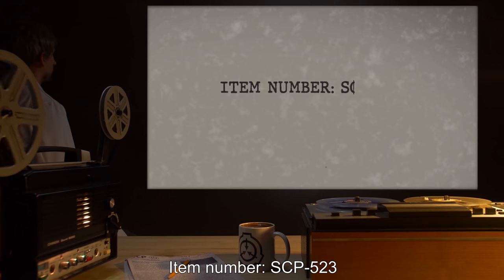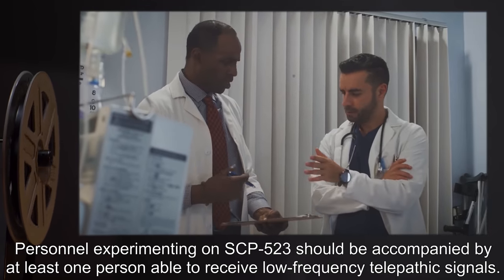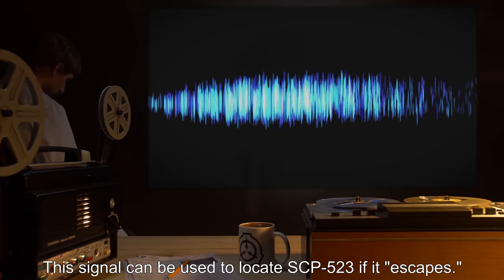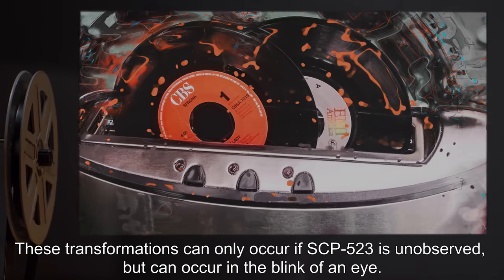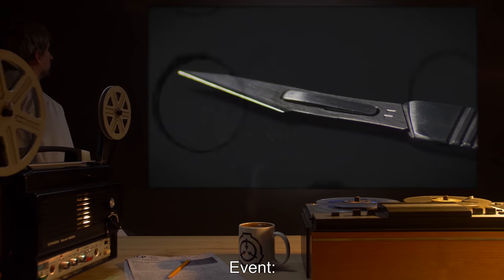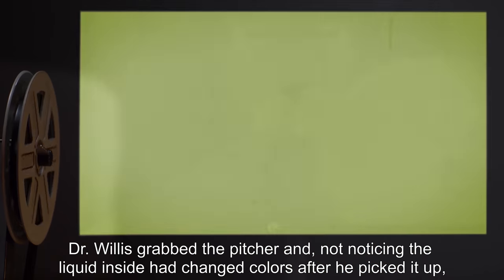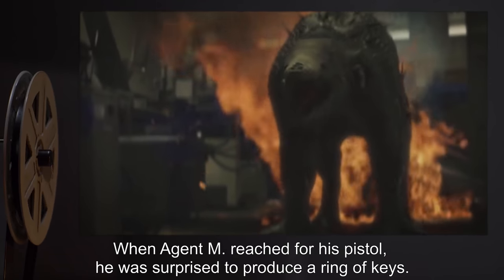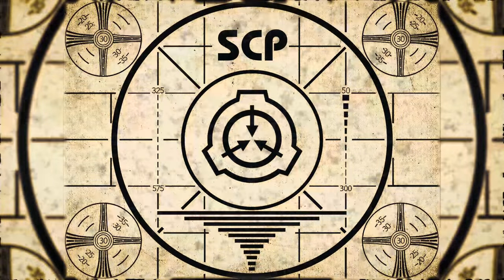SCP-523 | The Most Unhelpful Object On Earth (SCP Orientation)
Today we will be studying Item number SCP-523: The Most Unhelpful Object On Earth, Object class: Euclid.

SCP-523 does not have a consistent physical form, nor does it have any distinguishing marks by which it can be identified. It does however emit a low-frequency telepathic signal which persons capable of detecting describe as "a dull ringing sound."

SCP-523 is able to "jump" across short distances while unobserved and disguise itself as any inanimate object, mechanical or otherwise. SCP-523 will disguise itself as an object that a nearby human is likely to make use of shortly. Once the human has picked up, drawn their attention to, prepared, activated, or otherwise demonstrated that they are going to make use of the object, SCP-523 will transform into a different object unusable or utterly inappropriate for the task at hand.

These transformations can only occur if SCP-523 is unobserved, but can occur in the blink of an eye.

and released under Creative Commons Sharealike 3.0. Contributor: Achalk

Attribution: Shutter Authority